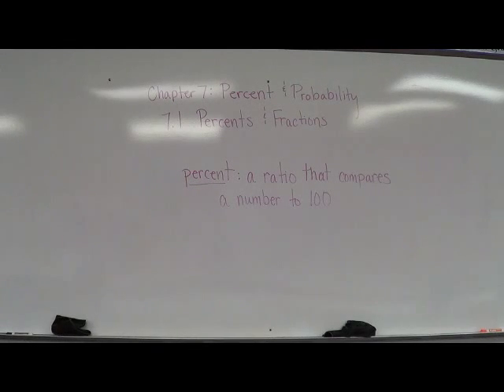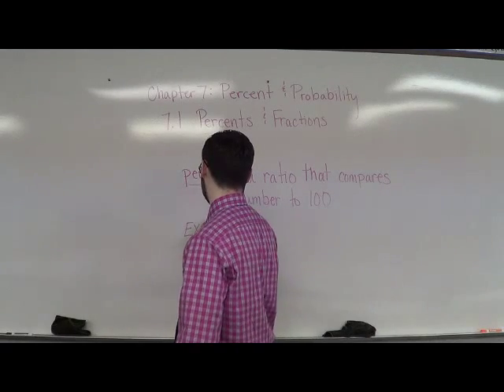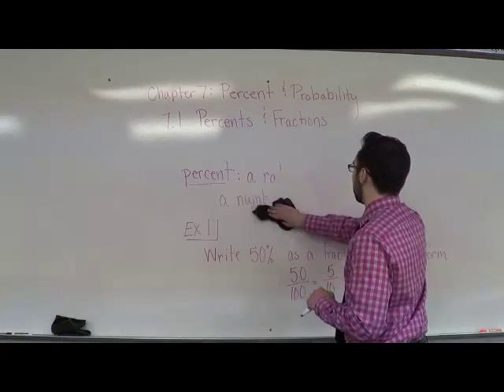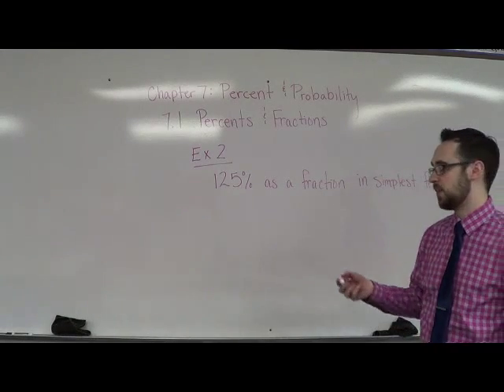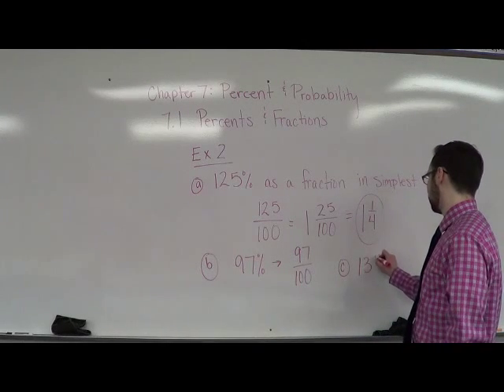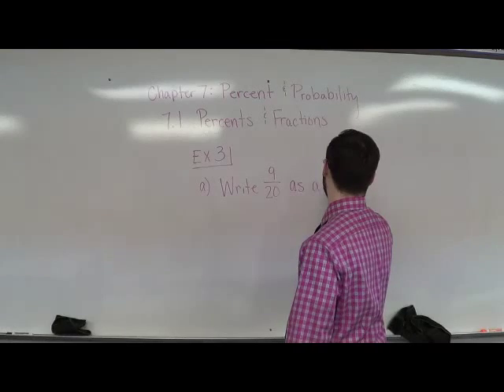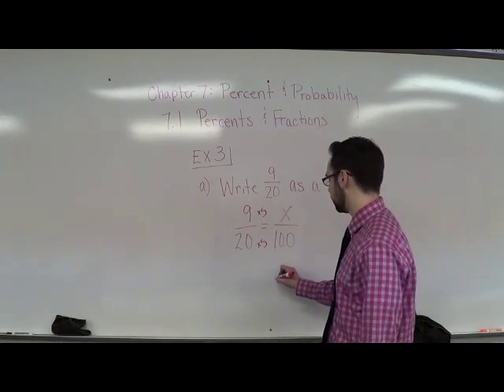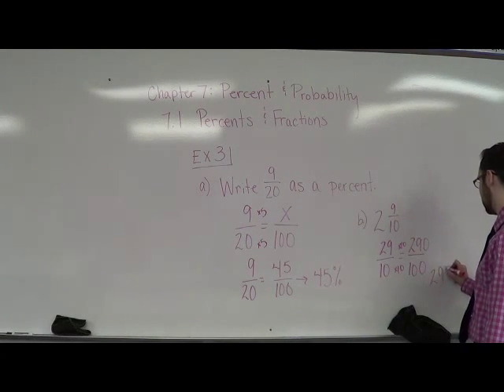Math 6 7-1